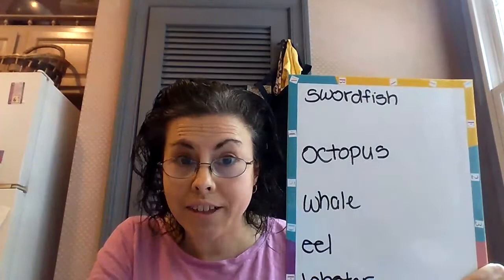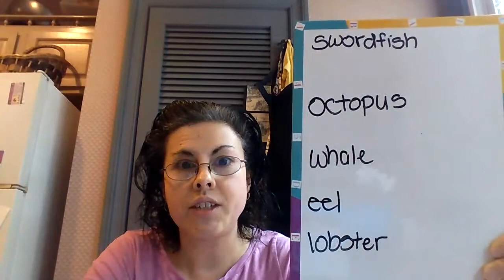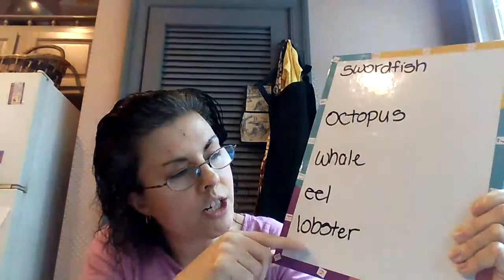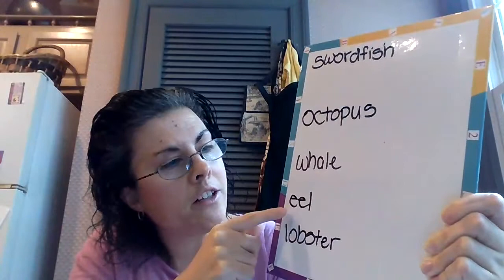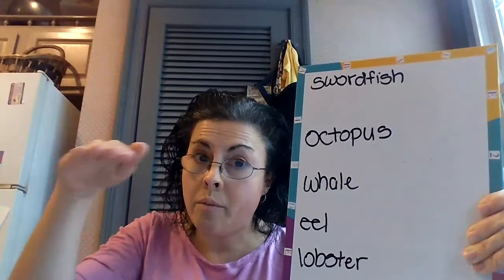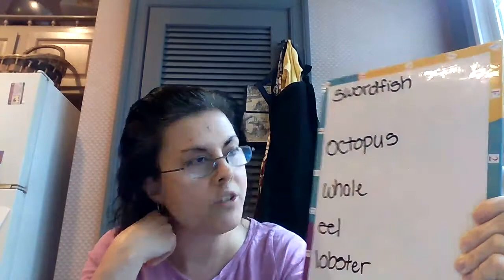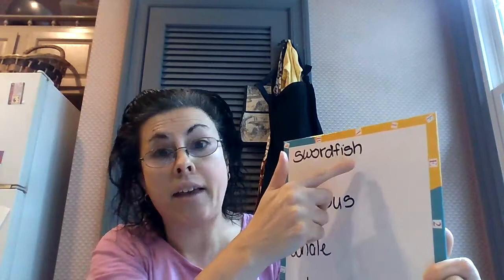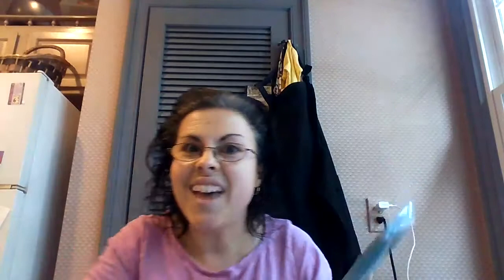Literacy Lesson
Ocean words